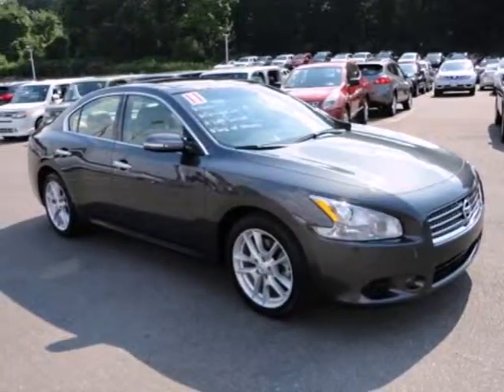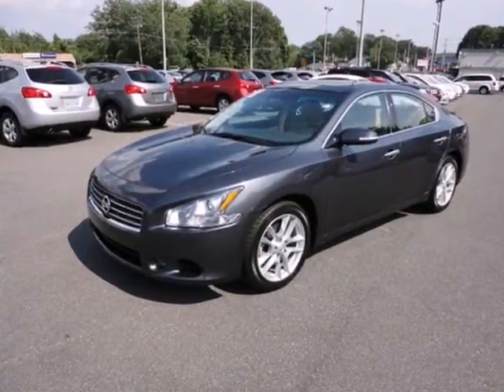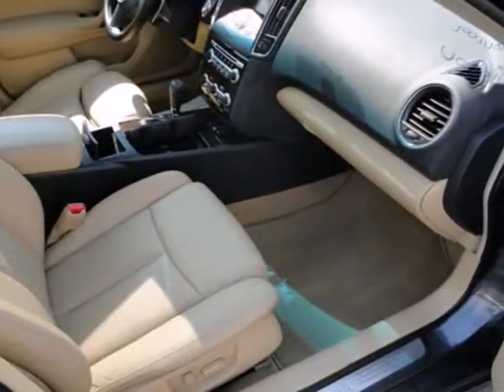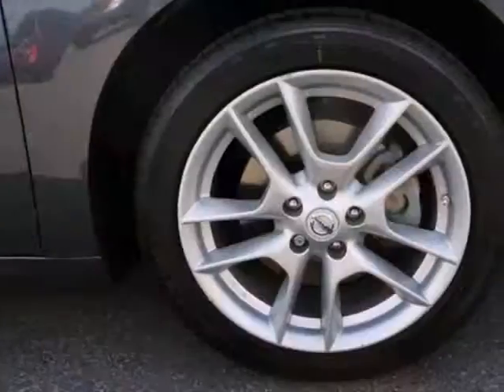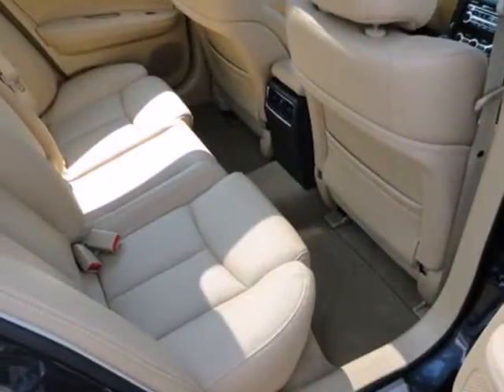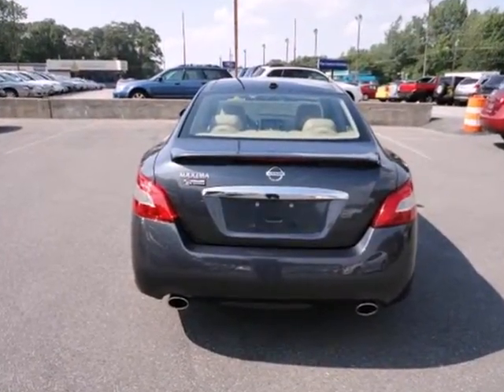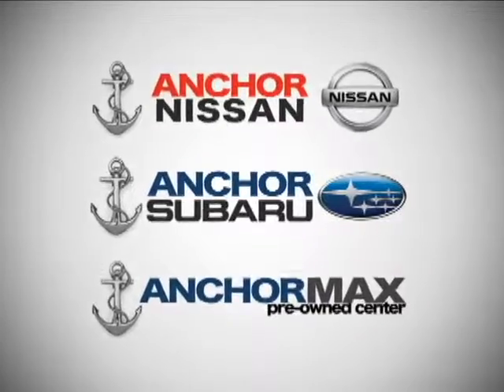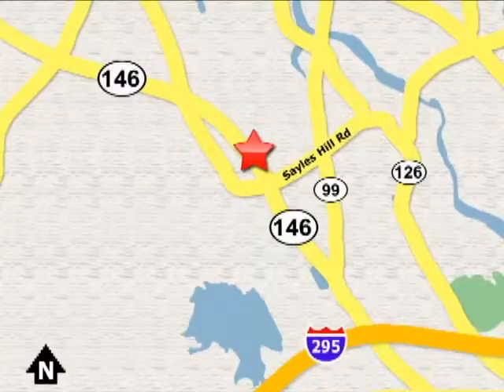2011 Nissan MAXIMA PN1389-12 in Providence North - SOLD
SOLD - If you are looking for real value on a great used car, Anchor Subaru invites you to come in and test drive this 2011 Nissan MAXIMA, stock# PN1389-12. We are conveniently located near Providence North Smithfield, RI and known for our great selection, reliability and quality. Come take a look at this 2011 Nissan MAXIMA today.

Anchor Subaru
949 Eddie Dowling Hwy
Providence North Smithfield RI, 02896